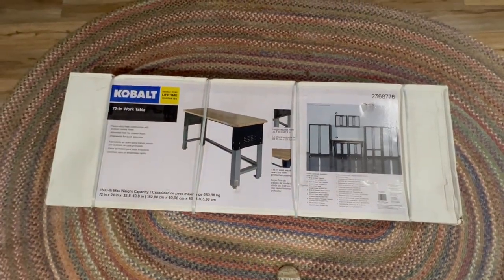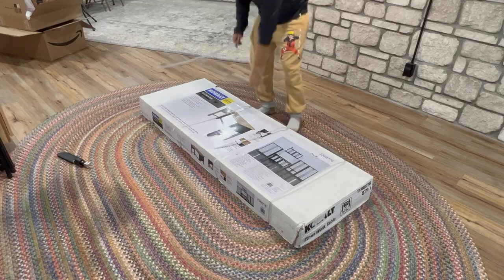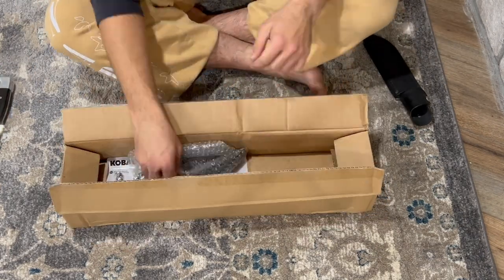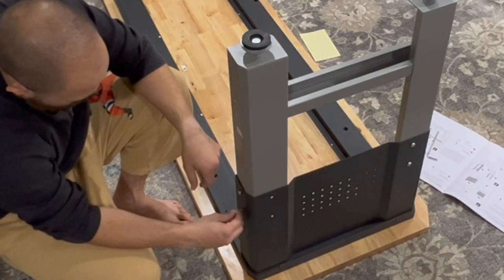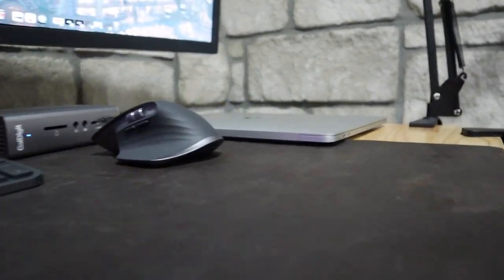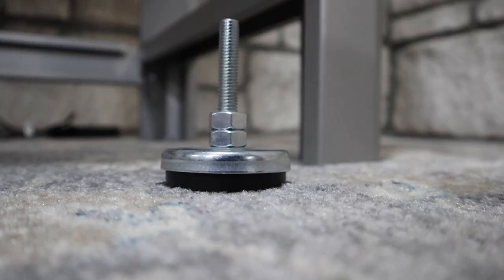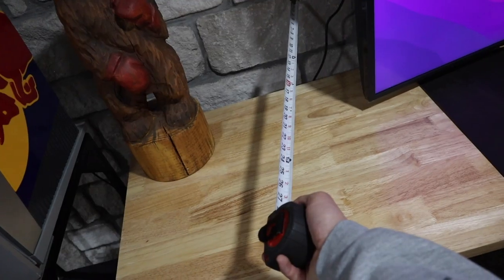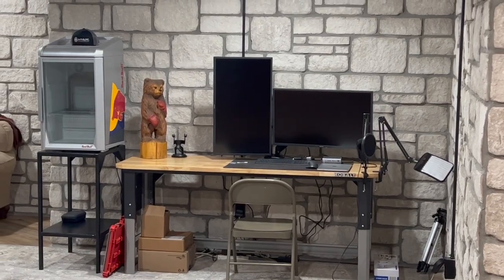ULTIMATE Workbench Desk : Kobalt 72” : $ Saver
The Kobalt Workbench from Lowes is a phenomenal option for an at home desk. Being only $350 , you get the most bang for your buck with this workbench. ITS ON SALE CURRENTLY FOR ONLY 299! GO GET ONE FROM LOWES NOW!!

I use this desk to set up to edit all my YouTube videos and I love it.